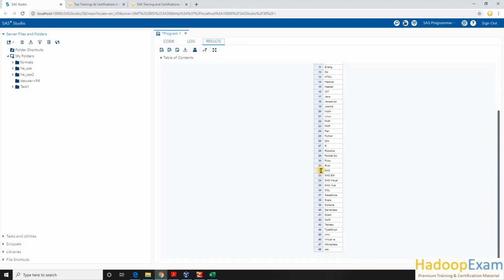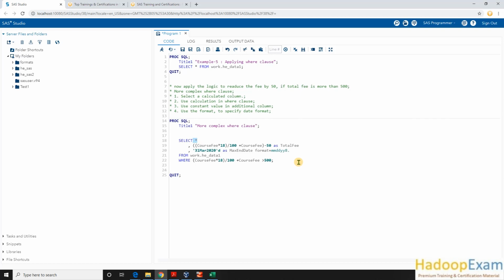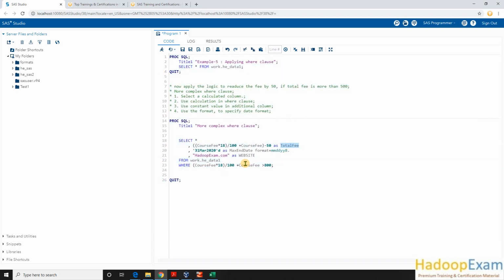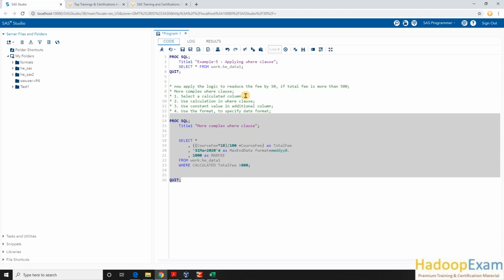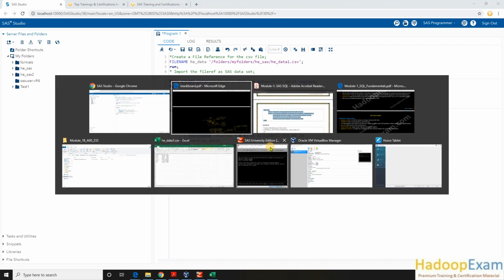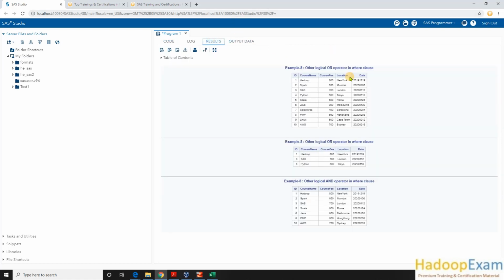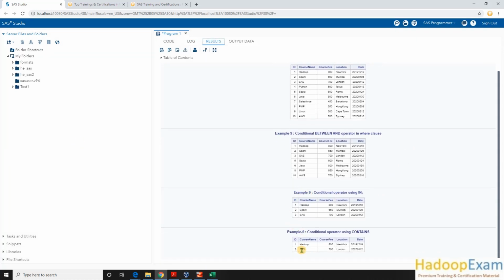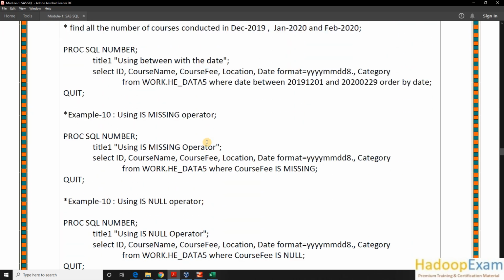Module-1B : SAS SQL Fundamentals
About SQL
What you can do in SQL
Calculating values while select
Selecting All columns
Creating columns
Referring Alias column